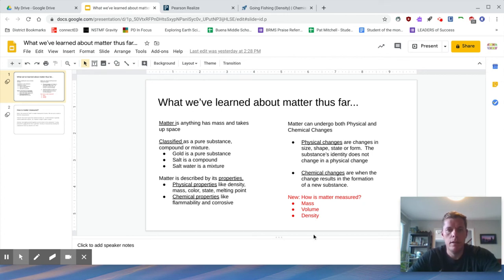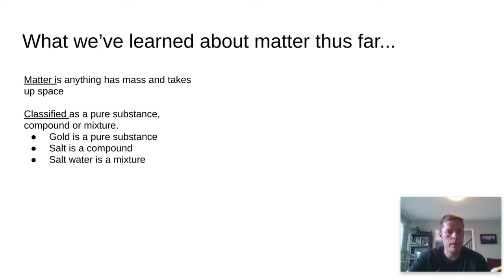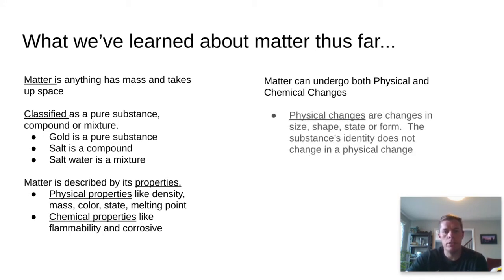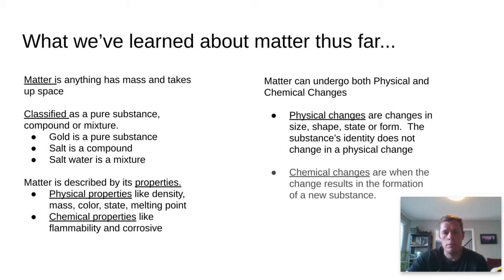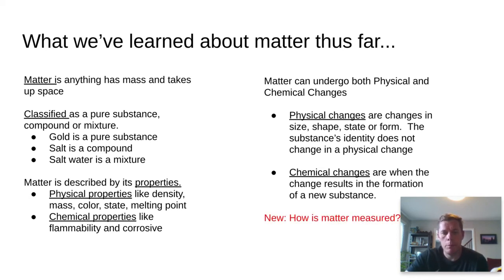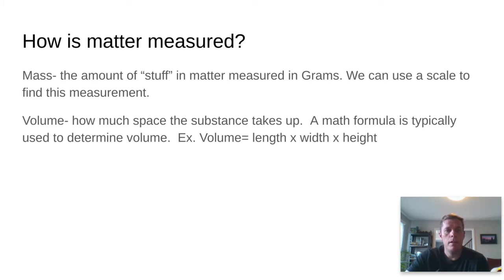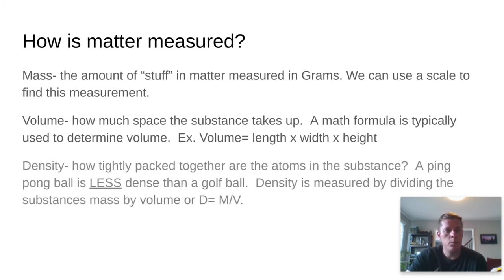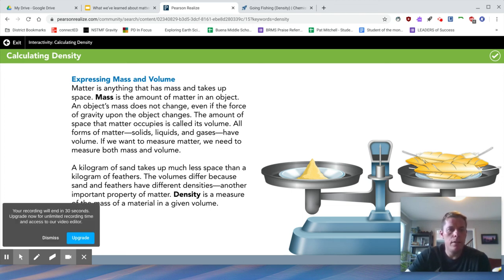Untitled: May 19, 2020 6:11 PM